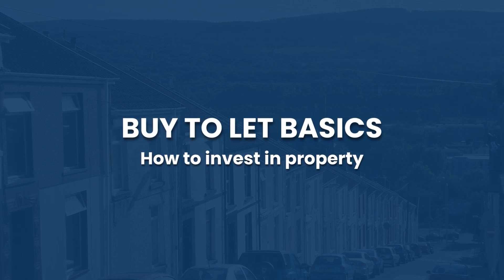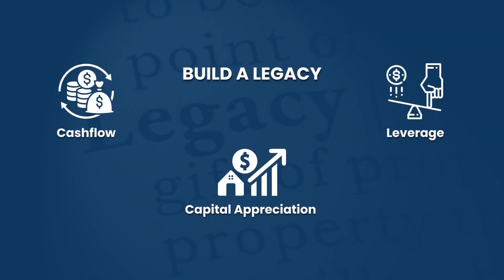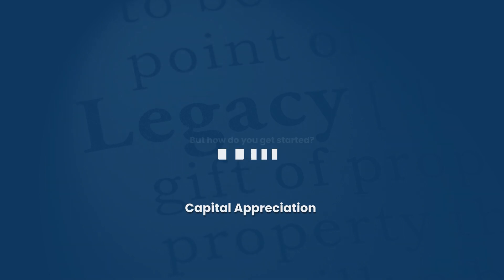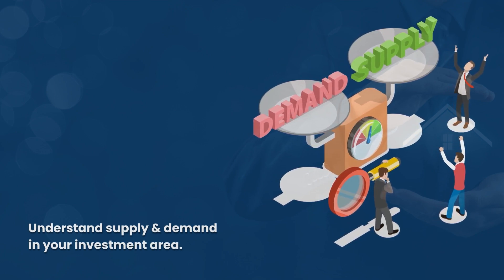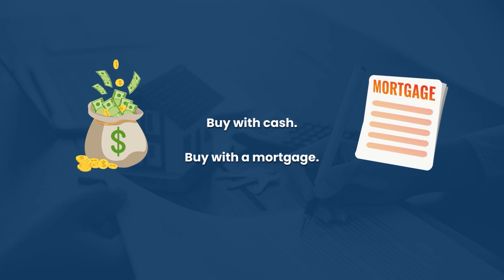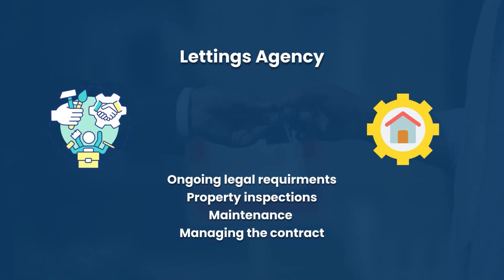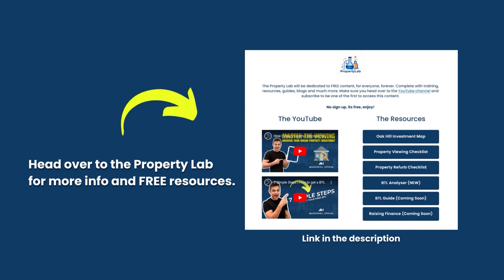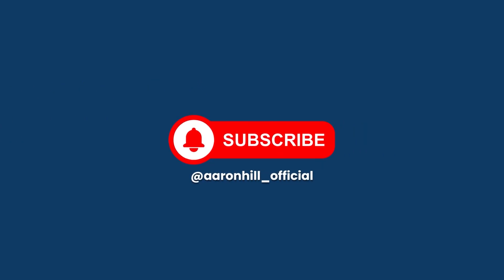Buy-To-Let Essentials | Master the Basics of BTL Investment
Dive into the world of Buy-To-Let investments with our comprehensive video presentation.

In this video, you'll learn the foundational principles of BTL investing, perfect for beginners starting out on their journey!

We cover selecting the right property and ensuring that you're well-equipped to make informed decisions in 2023 into 2024. Whether you're taking your first steps in property investment or expanding your portfolio, these insights are invaluable.

See below links to get your FREE resources and discover more about our exclusive hands-free, end-to-end buy to let investment service!

BTL Basics
Buy-To-Let Investment
Property Investment 2023
Property Investment 2024
Real Estate Basics
Beginner’s Guide to BTL
Property Market Trends
Investing in Property
Real Estate Investment Tips
Building a Property Portfolio
Property Investment Strategies